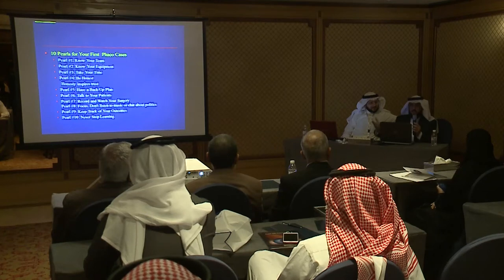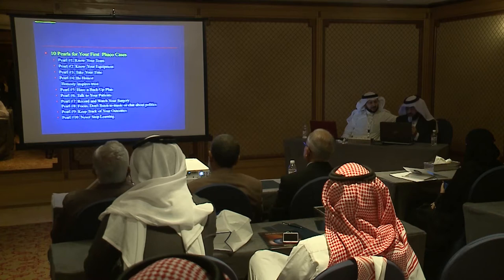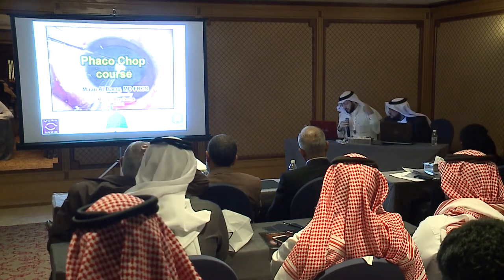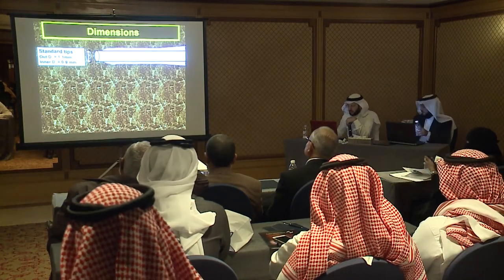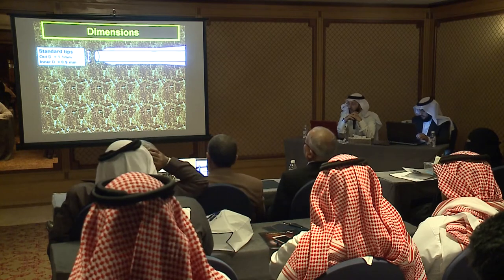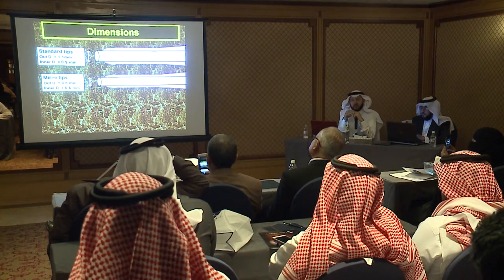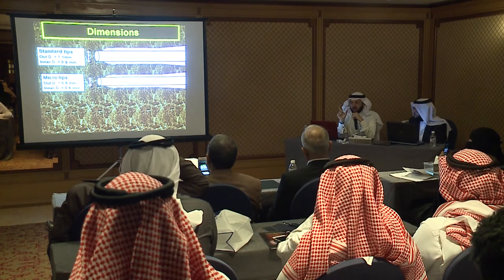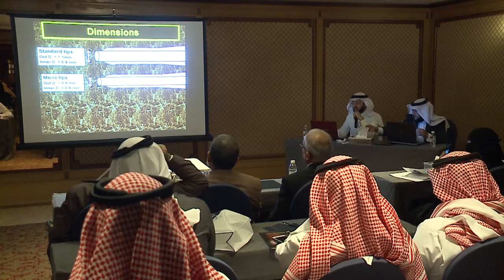Discussion about PHACO PC IOL-RSOS2017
Discussion about PHACO PC IOL